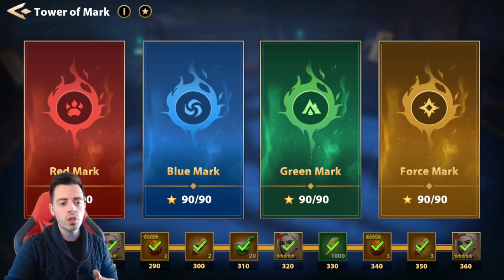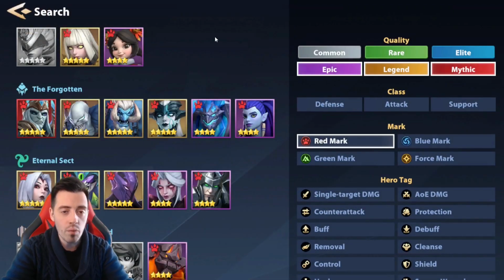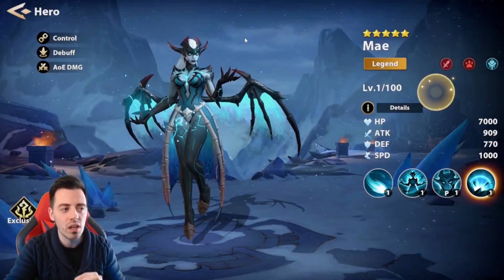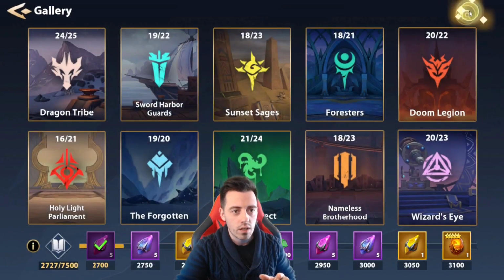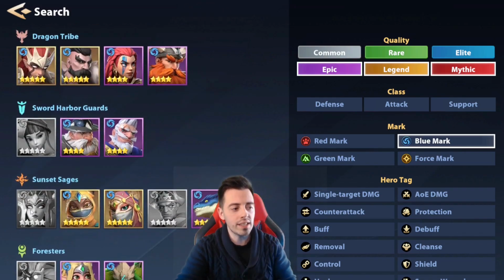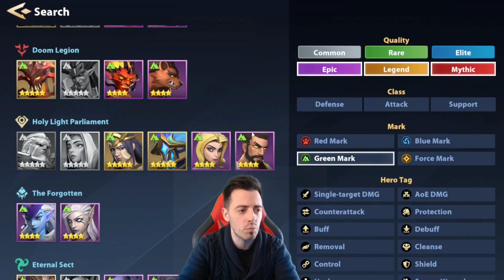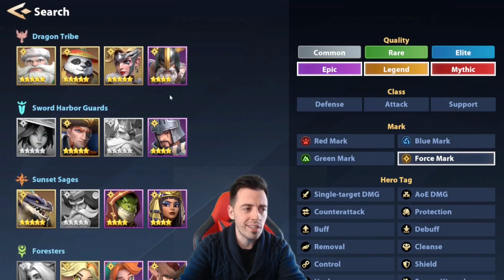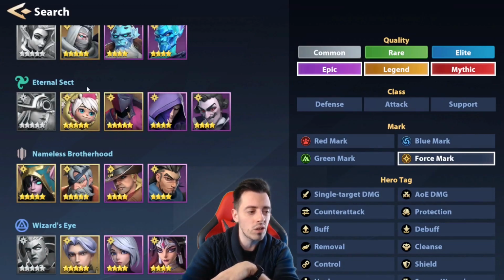COMPLETE GUIDE for TOWERS [Infinite Magicraid]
I tell you everything you have to know to beat the 4 towers of mark

AhkTaar#9883

00:00 Intro
01:07 Red Mark
21:00 Blue Mark
31:24 Green Mark
41:10 Force Mark
50:14 End